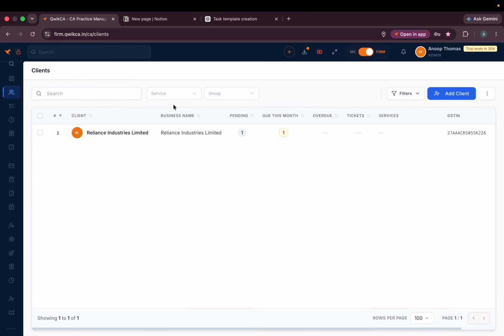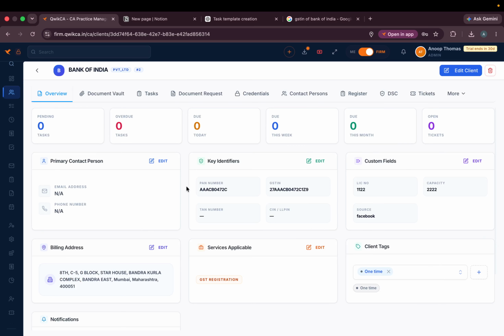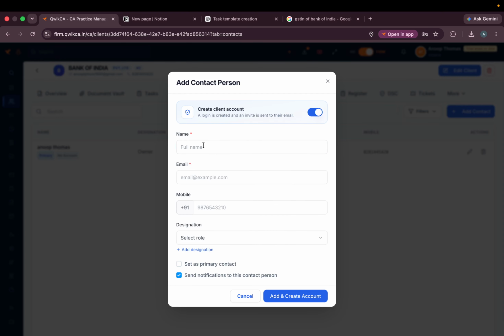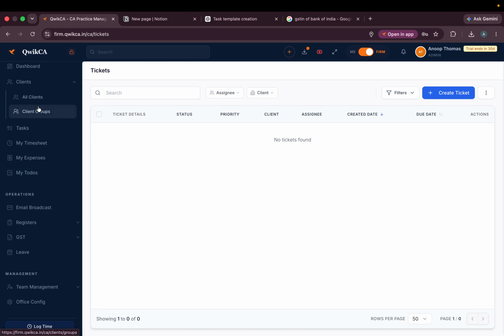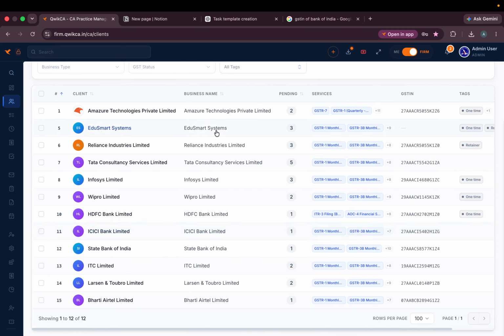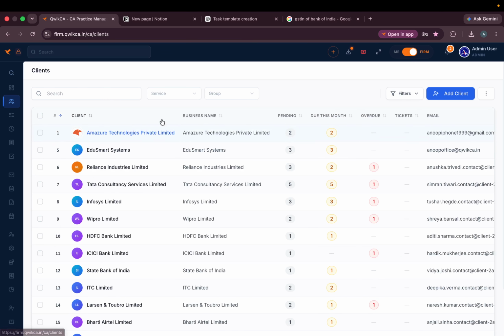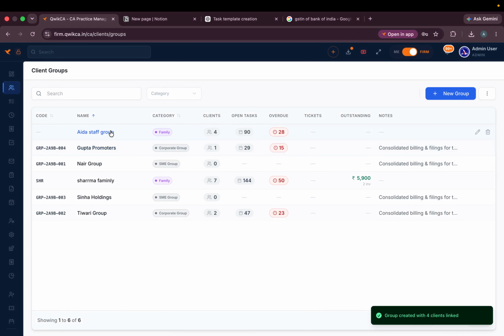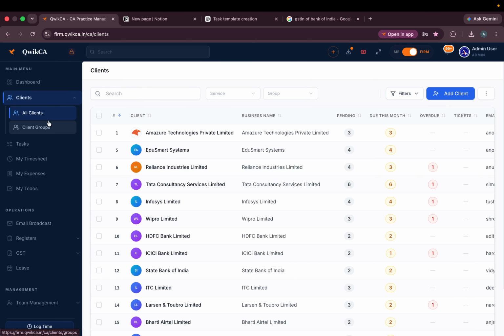Step 7 - Client Management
Support

QwikCA is an all-in-one practice management software designed specifically for Indian Chartered Accountant firms. It helps CAs manage clients, compliance work, staff, documents, billing, and communication from a single platform.

Key Features
✅ Client Management (CRM)
✅ GST, TDS & ITR Task Tracking
✅ Automated Recurring Compliance Tasks
✅ Compliance Calendar & Due Date Alerts
✅ WhatsApp & Email Reminders
✅ Secure Client Portal
✅ Document Management & Vault
✅ GST Portal Auto-Fetch
✅ DSC Tracking & Expiry Alerts
✅ Staff Attendance & Time Logs
✅ Role-Based Permissions
✅ Task Templates & Checklists
✅ Invoicing & Payment Collection
✅ Lead Management
✅ Practice Profitability Reports
✅ Mobile Apps for Staff & Clients
✅ Internal Team Collaboration & Comments
✅ Ticketing System for Client Queries
✅ AI-Powered Search & Task Filtering
Who Should Use QwikCA?
Solo Chartered Accountants
Small CA Firms
Mid-sized Tax & Compliance Firms
Large Multi-Partner CA Practices
Firms handling GST, ITR, TDS, ROC, Audit, and Compliance services regularly

Demo Login Credentials

Password:
Test123@

Mailbox Name:
testqwikca